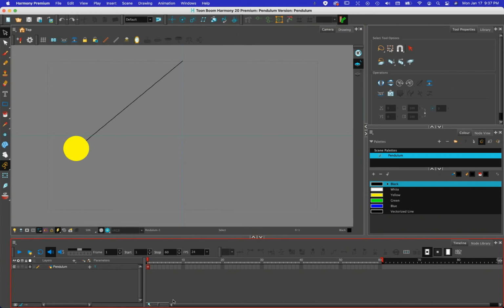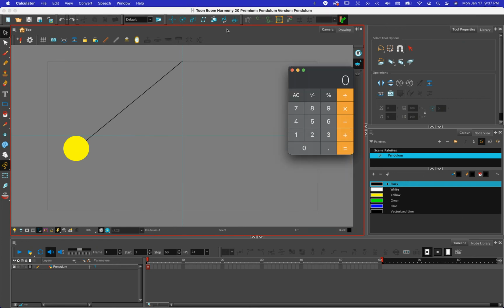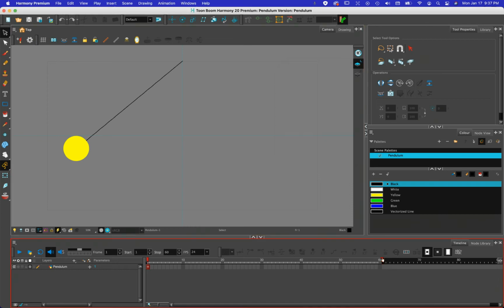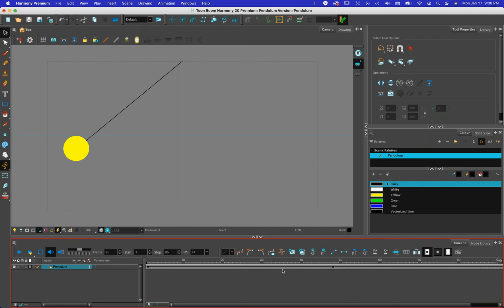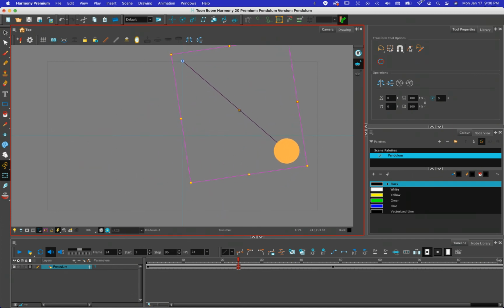How To: Create a Swinging Pendulum in Toon Boom Harmony (part 4)